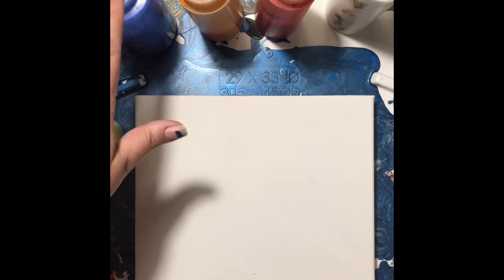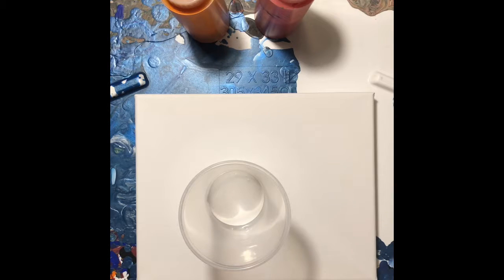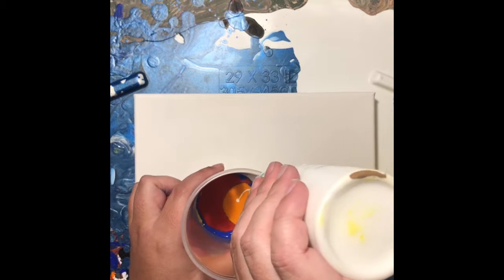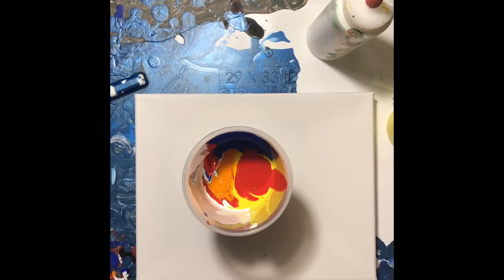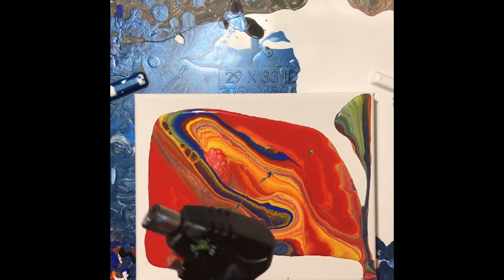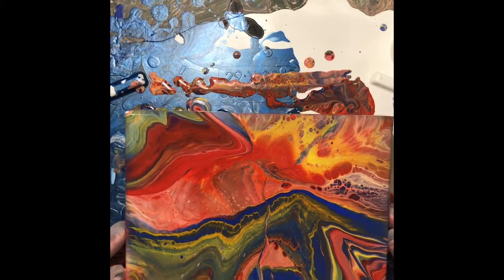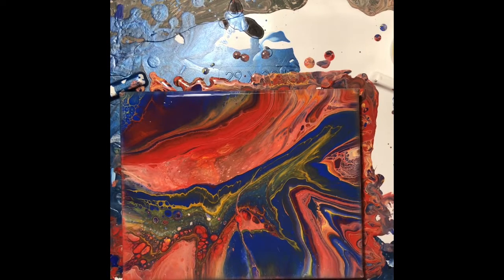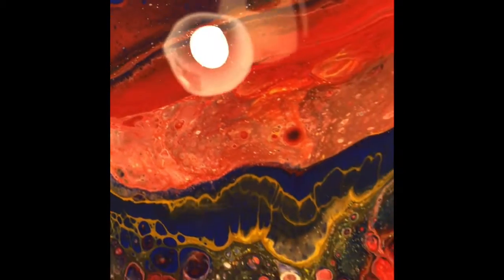Fluid art pour Summer pour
Also, I am available through other social media’s. I have a Patreon page as well where you can actually get a subscription box each month that could contain jewelry set and/or paintings, depending on the box you sign up for.